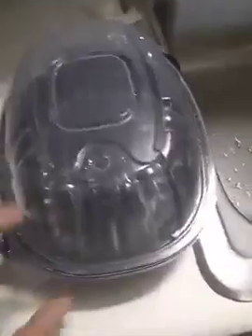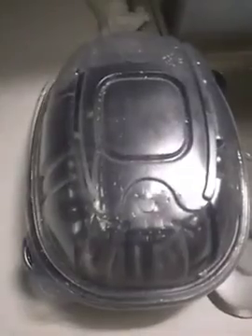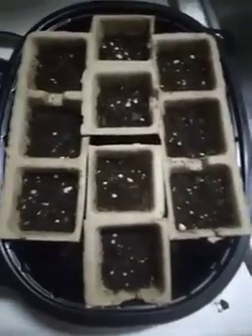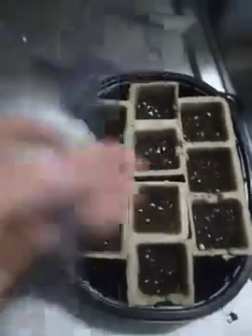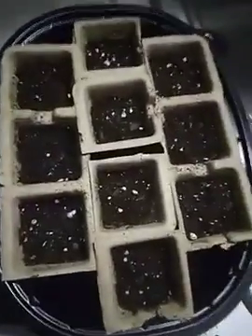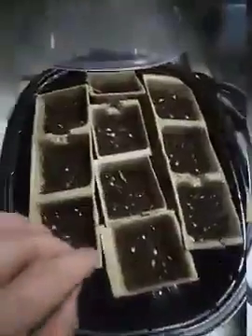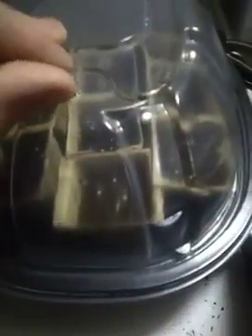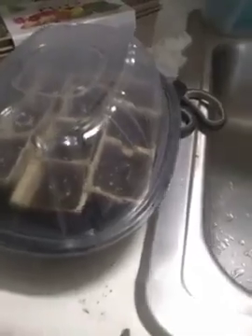DIY GREENHOUSE (Seed Starting) - (Reposted - Read Description)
Here is the link to the original video - tell him I sent you there